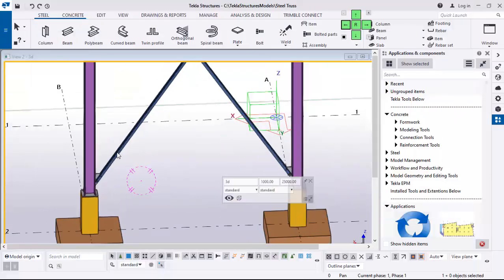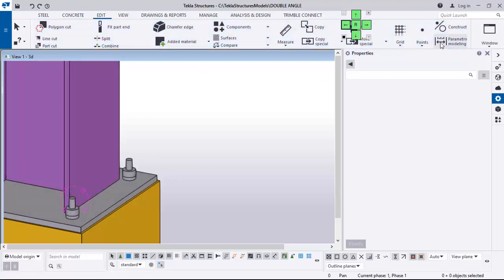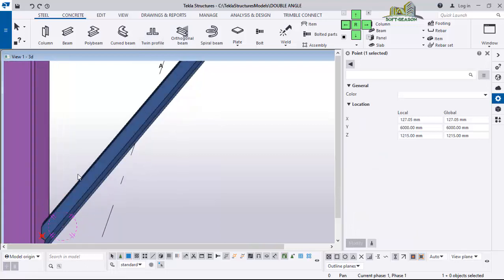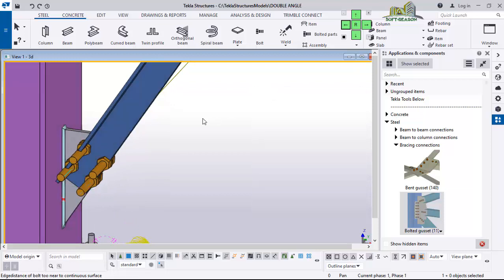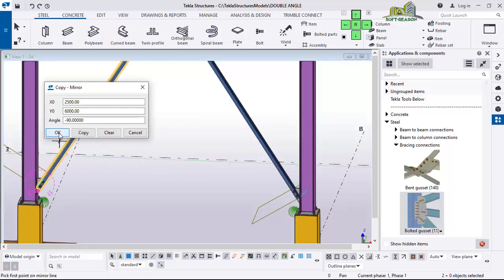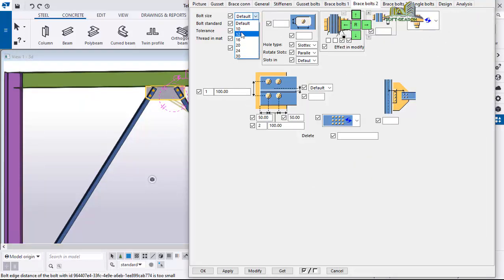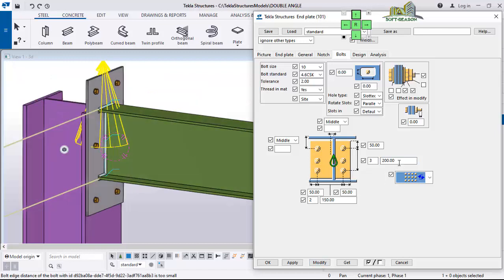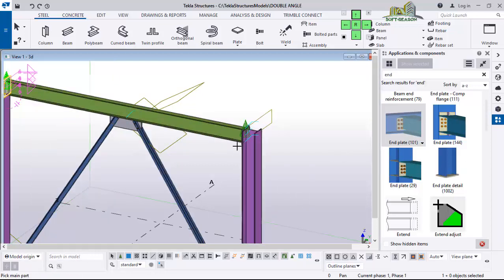How to Add Connection to Double Angle Braces in Tekla Structure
In this lesson, we will  be adding connection to double angle braces.